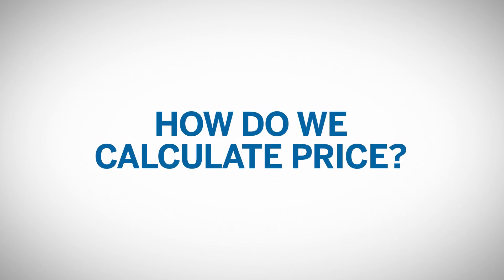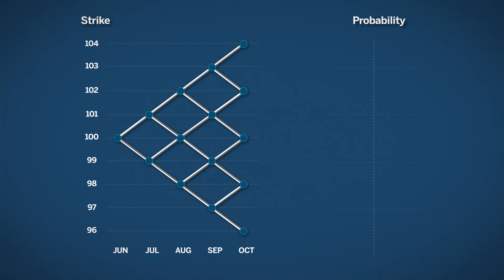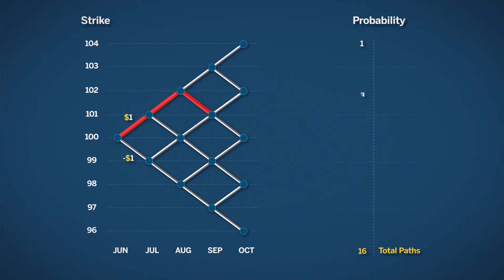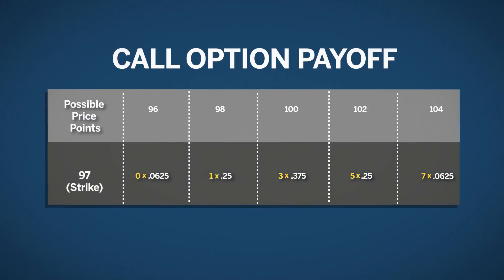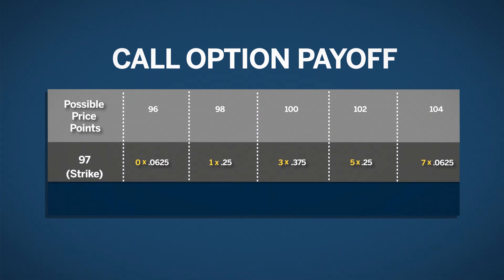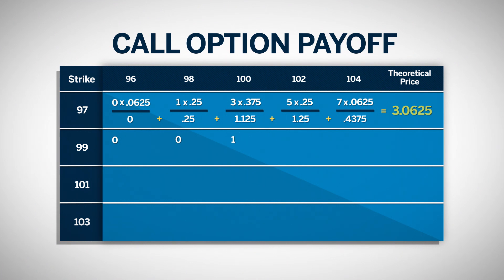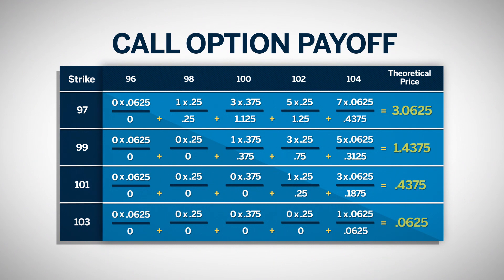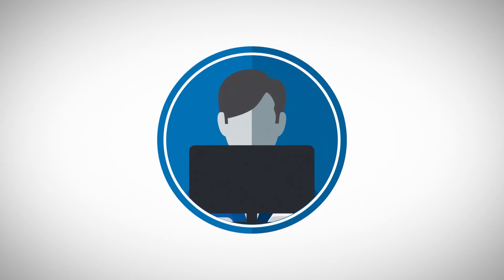Options on Futures: Theoretical Pricing Models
Watch an overview of using theoretical pricing models to predict the outcome of an options contract, including examples

Topic: option payoff, Black Scholes, option pricing model, option pricing, premium, price, strike price, option probability